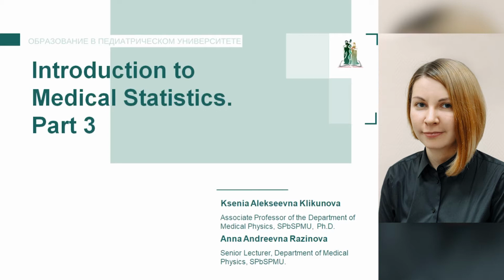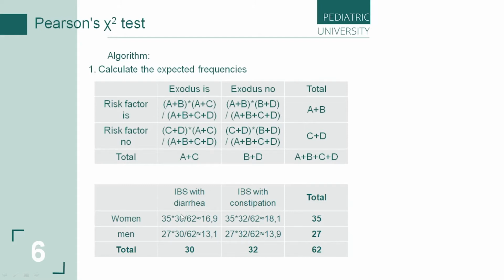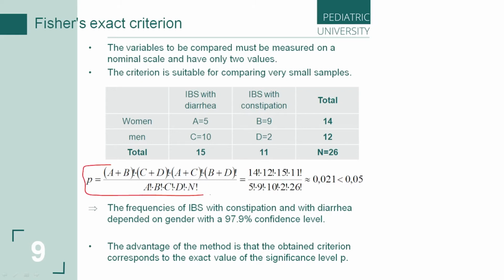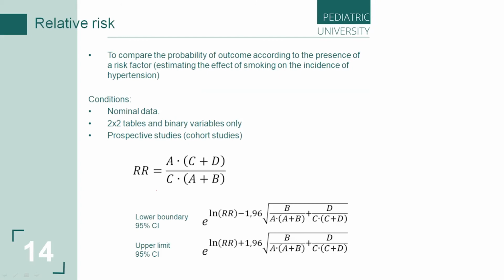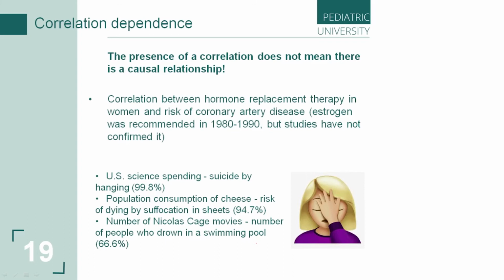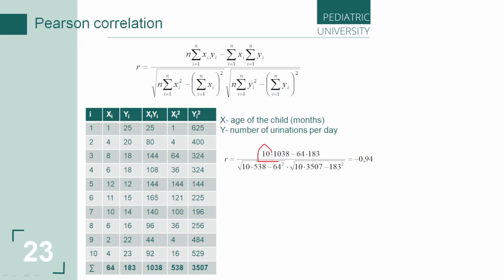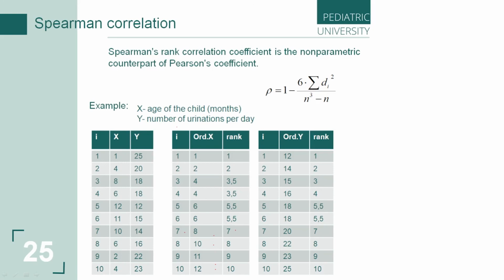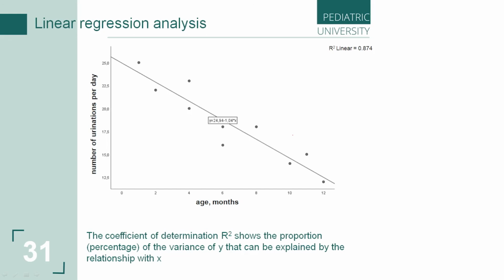Lecture 14 - Medical statistics, part 3